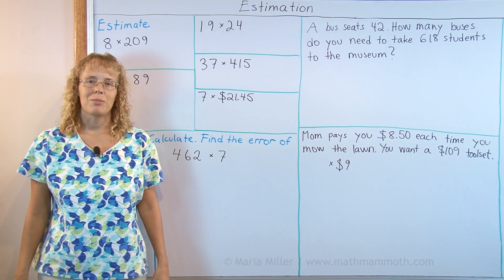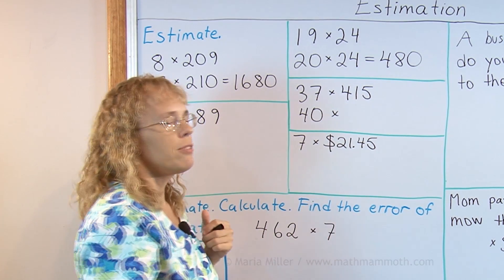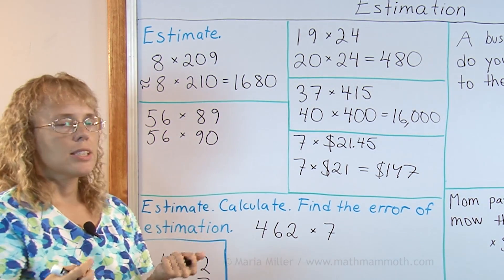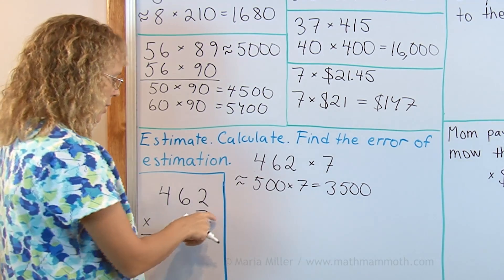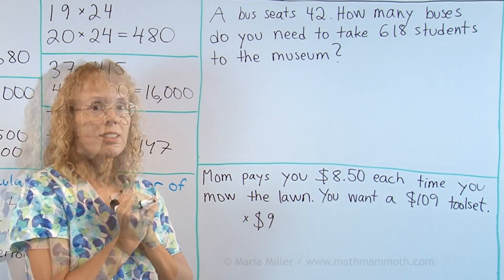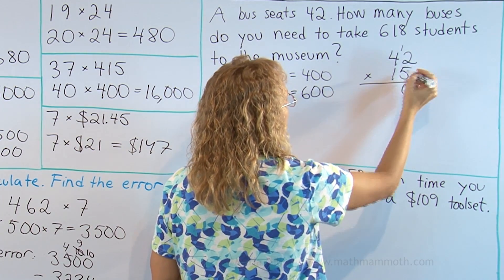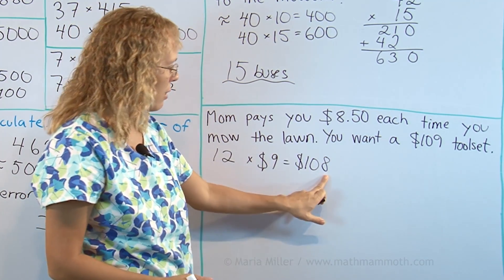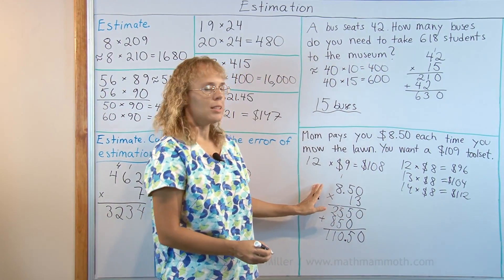How to estimate in multiplication: round the factors!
An easy lesson where we estimate products using rounding. The basic rule is to round in such a manner that makes it easy for YOU to multiply mentally. In other words, there are no "hard and fast" rules as to HOW exactly you round when estimating, because it depends on your mental math capabilities.

One good principle to keep in mind is that it is helpful to round one factor UP, the other DOWN, in order to reduce or minimize the error of estimation.

In one example, I do two estimations and take the AVERAGE of those as the final estimation. So that is one more strategy you can use.

We also solve two word problems using estimation (instead of using long division, which could end up being more cumbersome).

This is meant for 4th grade math and on up, as many math curricula never teach strategies for rounding and estimating, or how estimation can be used to solve word problems.

It is available as an instant download and as printed books.